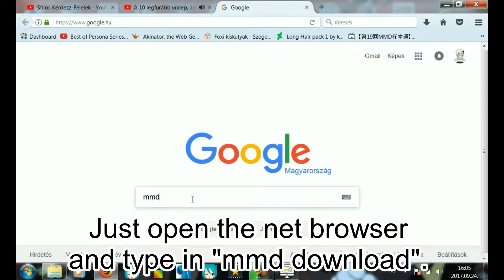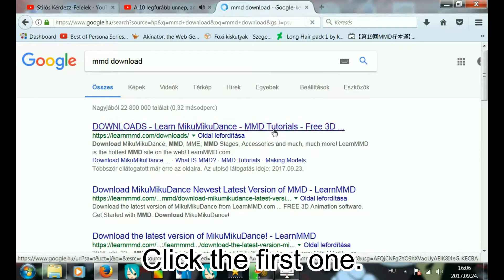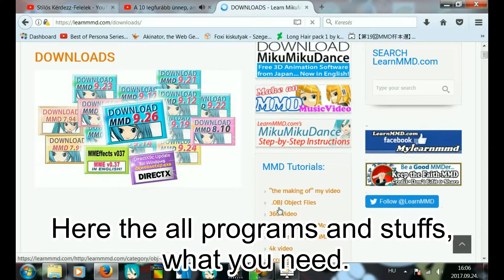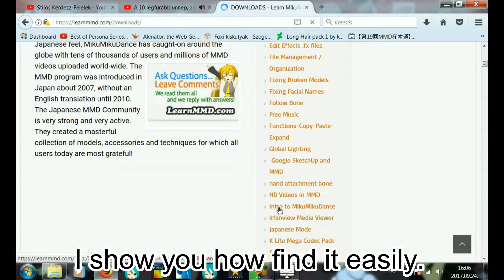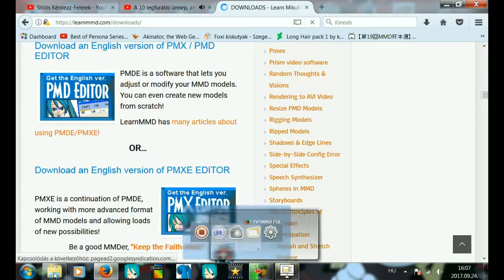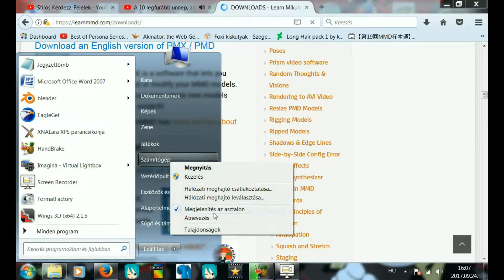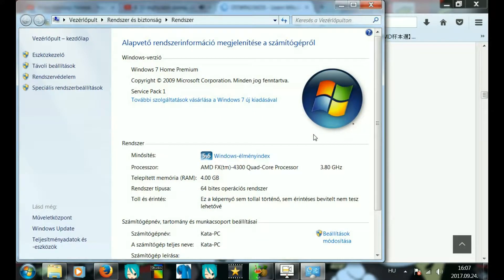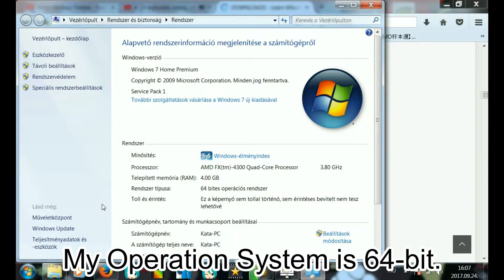[MMD Tutorial] Lesson 1 - Download MMD and PMX editor